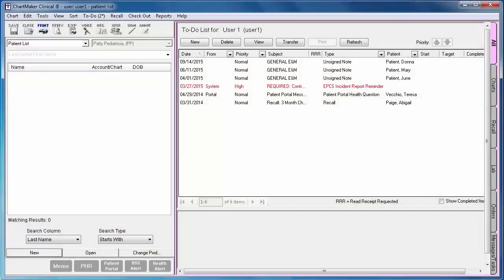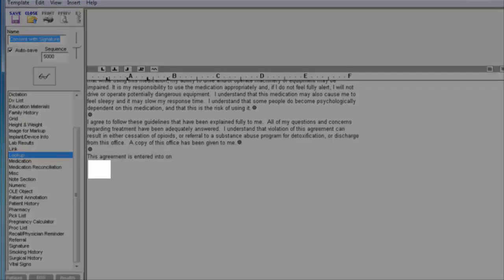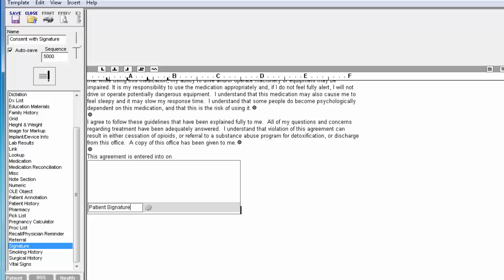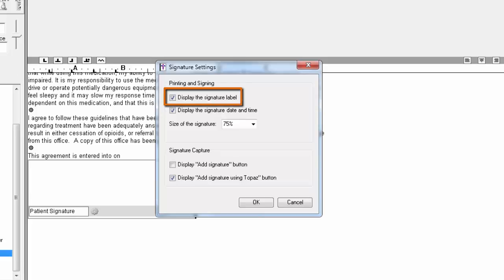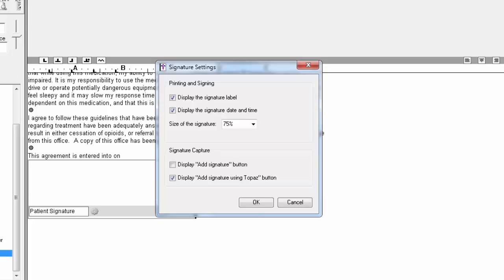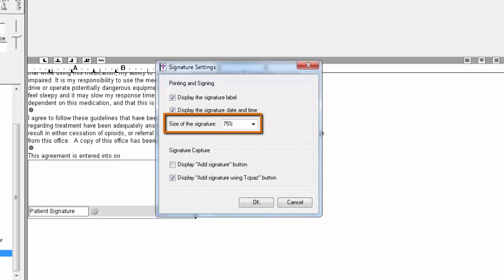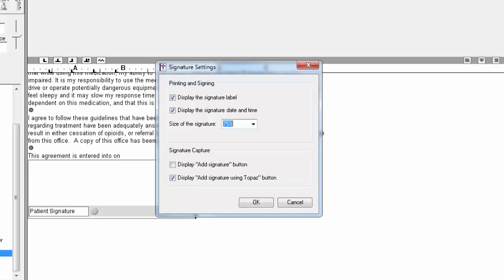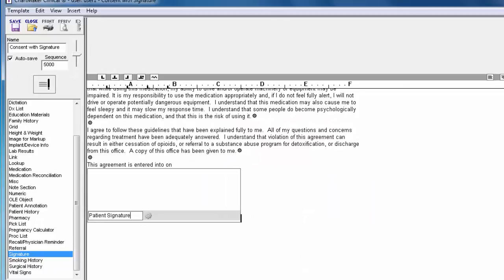Signature Widget (in Template Editor)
Learn how to add and configure a Signature widget in your template through Template Editor.  The Signature widget will allow you to capture patient or staff signatures directly from within a template.